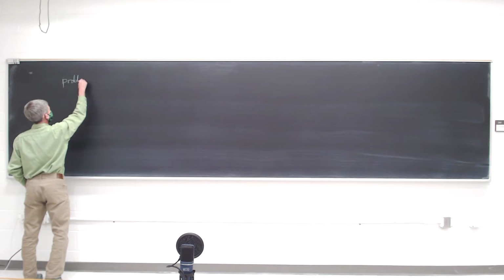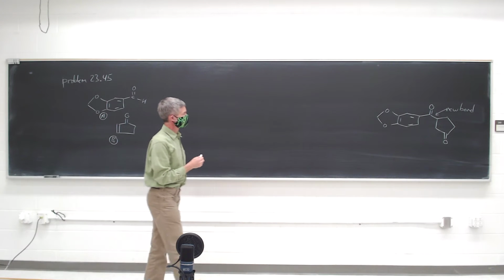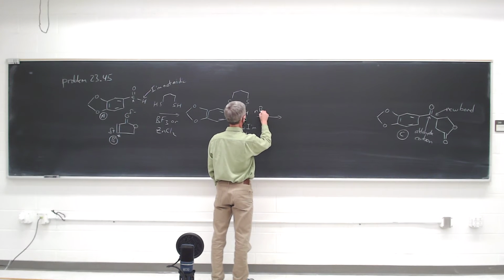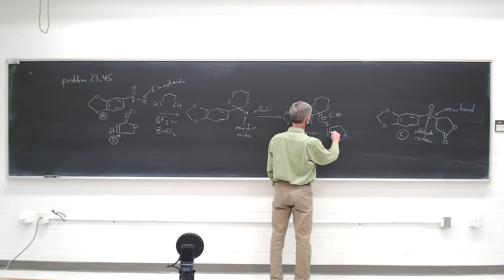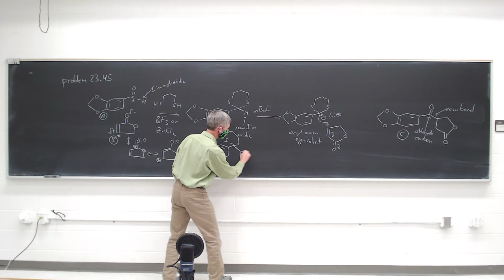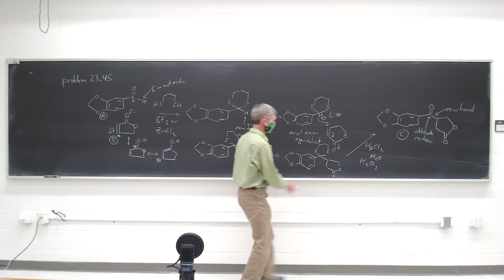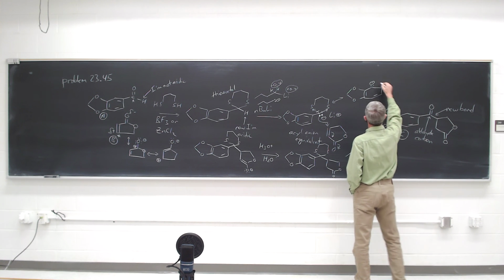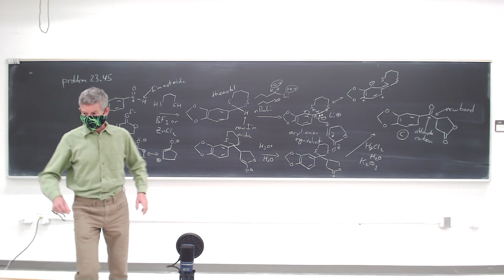Quiz 11 problem 2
This video presents the answer to the second question on quiz #11, which was taken from chapter 23, end of chapter problem 45, on the suggested problems.  It involves the formation and reaction of an acyl anion equivalent by way of the dithiane anion.